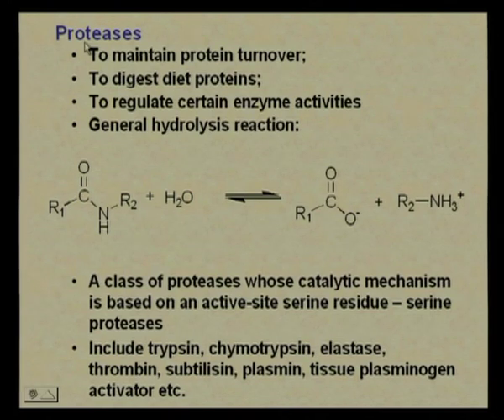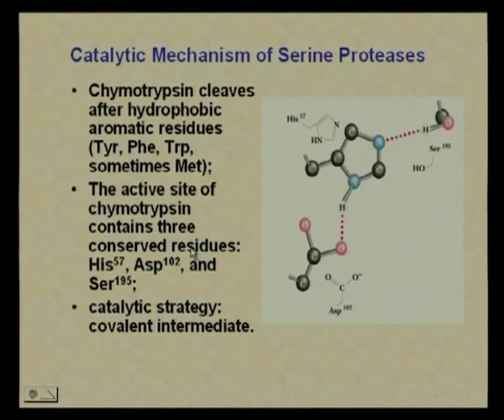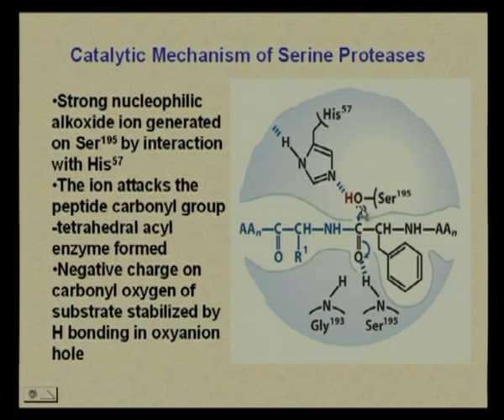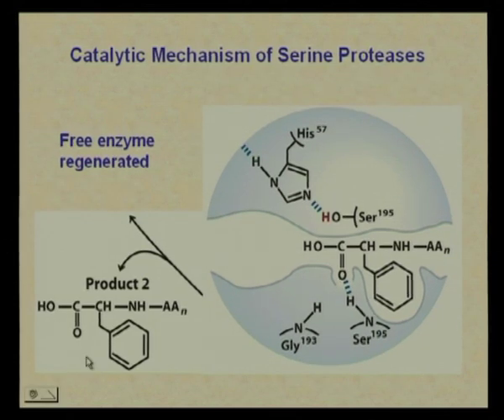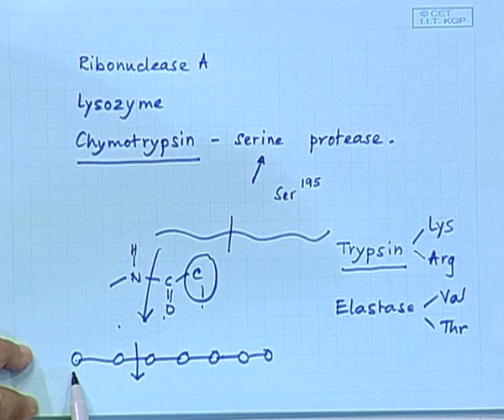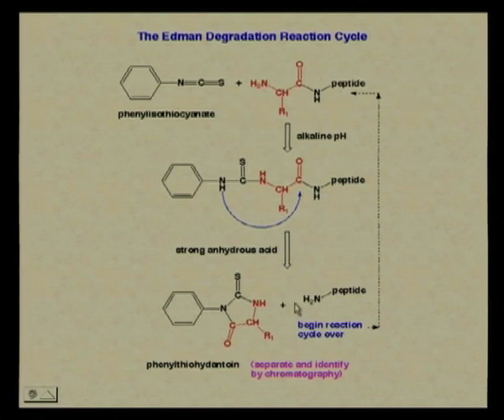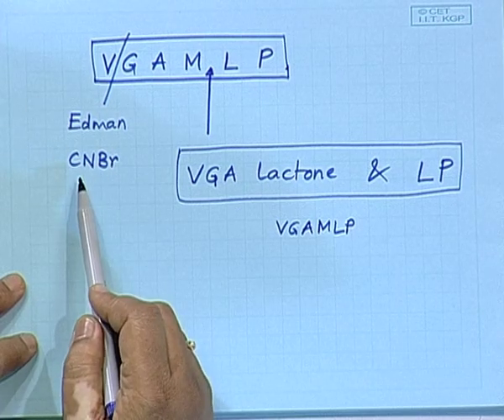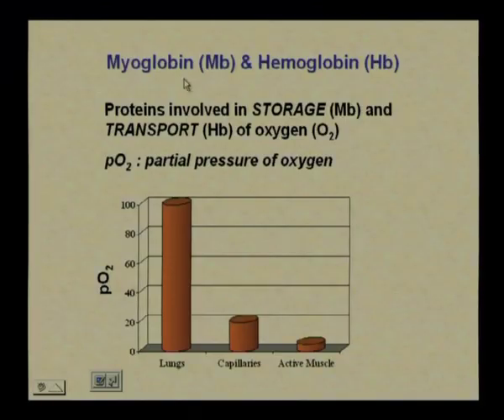Enzyme Mechanisms II